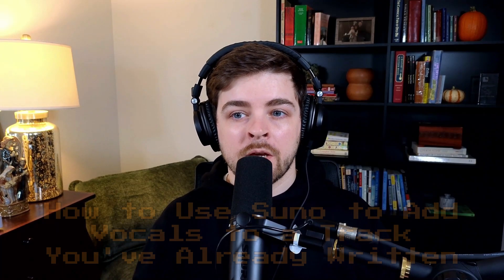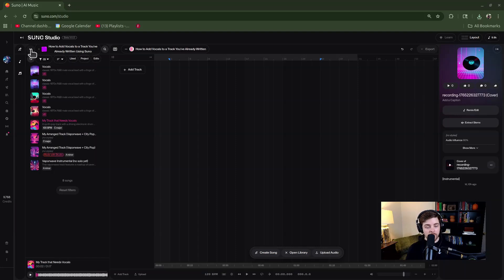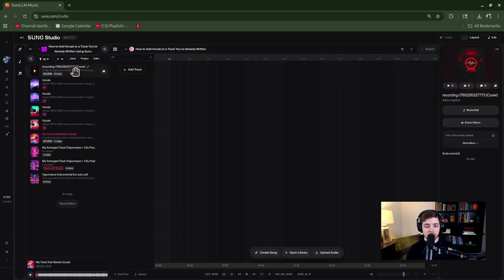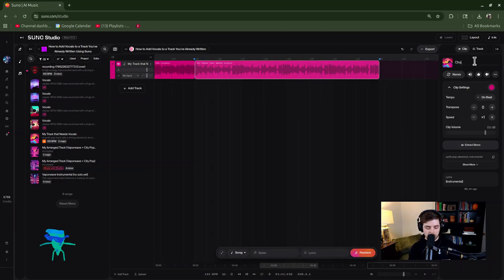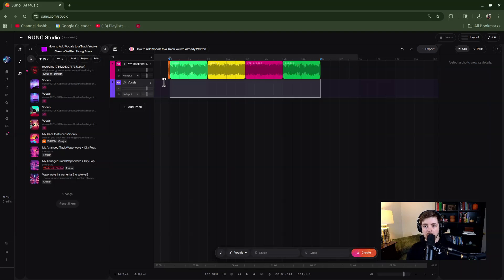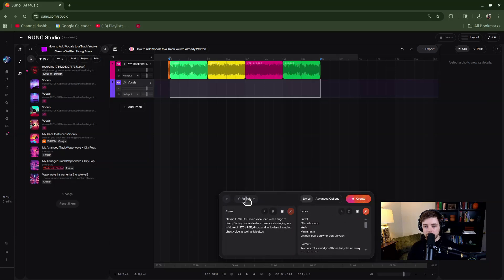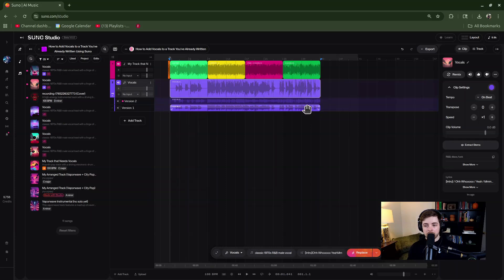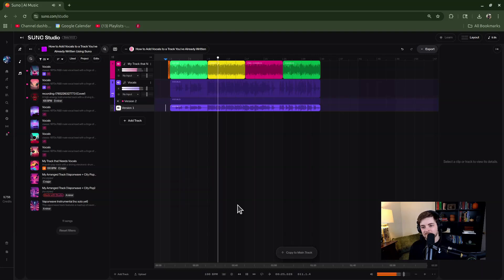How to Use Suno to Add Vocals to a Track You've Already Written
In this video, I'll show you how to use Suno add vocals to a track you've already written. This could be an instrumental you've finished using your DAW or previously produced and exported with Suno, etc.

0:00 Intro
0:42 Bring Audio into Suno Studio
3:07 Divide Up the Track Sections
3:27 ADD VOCALS TO THE TRACK